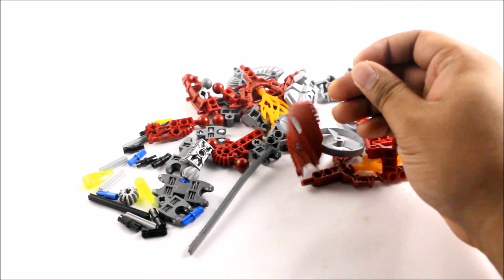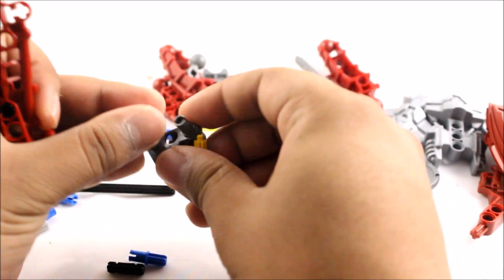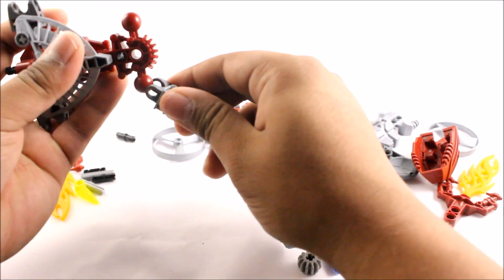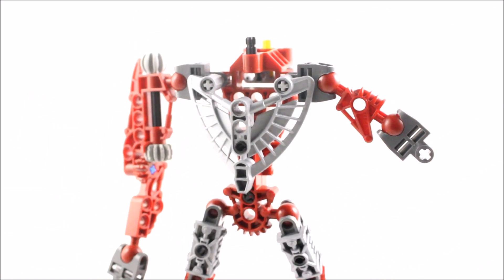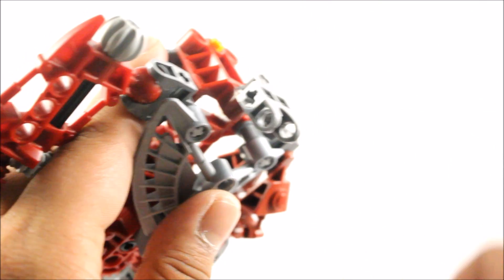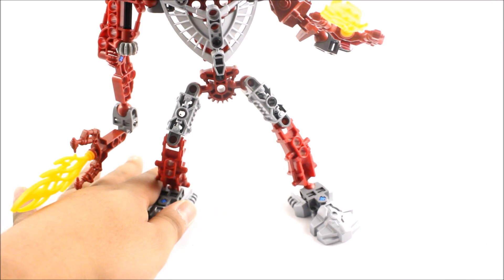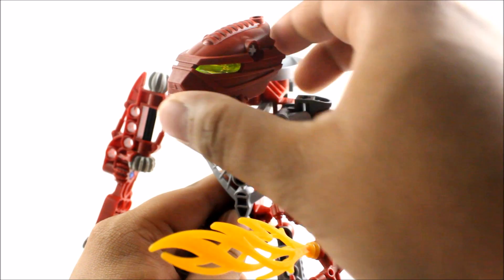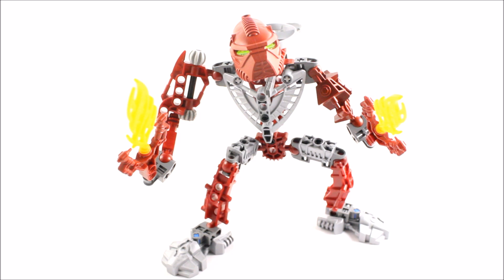Lego Bionicle Build & Review: Vakama (Toa Hordika) 8736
Hey guys finally got my hands on a Toa Hordika Vakam set. Let me know what you think of this awesome old set in the comments below and which was your favourite Hordika?

Any Donations you would like to send in, to help fund the channel for any BIONICLE POKEMON or DragonBall Z related things would mean so much that I would not be able to THANK YOU enough.

It already means a lot for you to just be apart of this family, contributing on the channel with comments and likes.

Any amount is generously accepted by you.

Thank you so much for all your help and support!!

Favourite BIONICLE VIDEOS

** POKEMON VIDEOS **

***IMPORTANT RULES***

1.This is a SWEAR FREE Channel, therefore any use of inappropriate and unnecessary words or comments will be immediately deleted.

2.PLEASE keep everything G-Rated and provide comments that are positive and relate to the actual video

3. Harassment is not tolerated

[Thank you for understanding and following the rules]